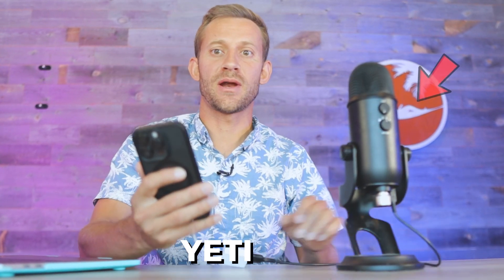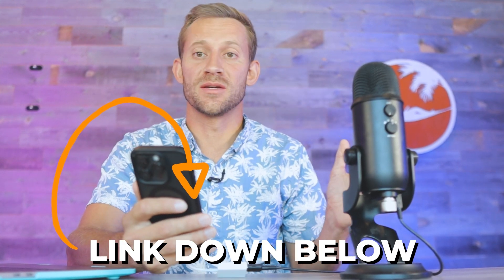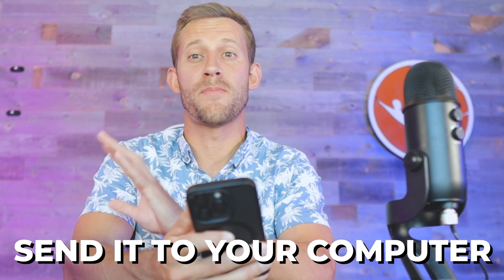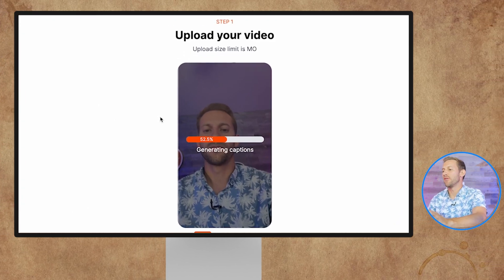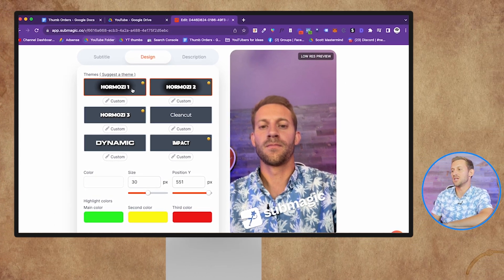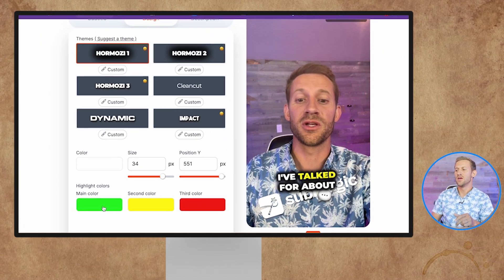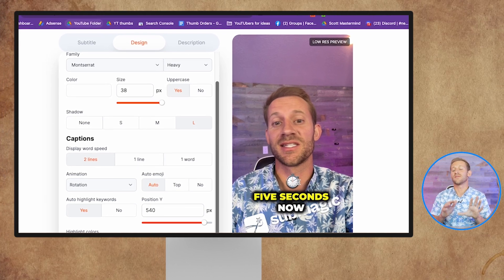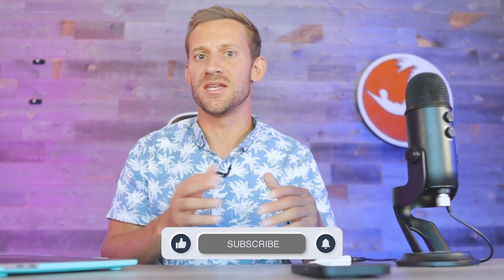Make Hormozi Style Shorts With One Click (NEW METHOD)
Today, we've got a super quick and easy tutorial for you. Ever wondered how to make those stylish captions that you've seen on Hormozi's videos? Well, you're in luck because we're going to show you how to do it in just 30 seconds – no kidding!

In this video, we'll walk you through the step-by-step process of creating captions inspired by Hormozi's signature style. We won't drag this out - it's a simple and straightforward technique that anyone can master.

Whether you're a content creator, or just someone looking to add a little flair to your captions, this tutorial is for you. You won't need any fancy software or design skills; we'll be using readily available tools that you probably already have. And it will take one. single. click.

Follow along with us, and in no time, you'll be adding that extra oomph to your captions, just like Hormozi does. Plus, you can use this technique on any platform, from Instagram to YouTube, to TikTok.